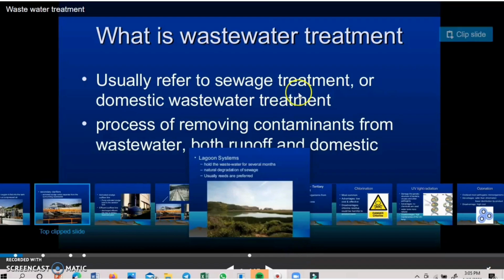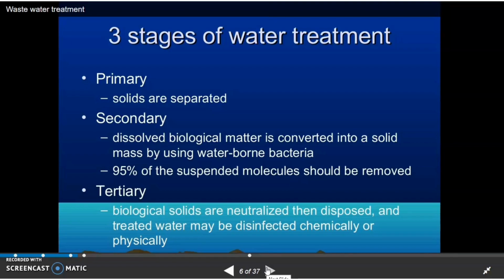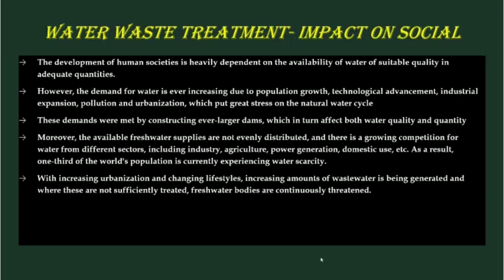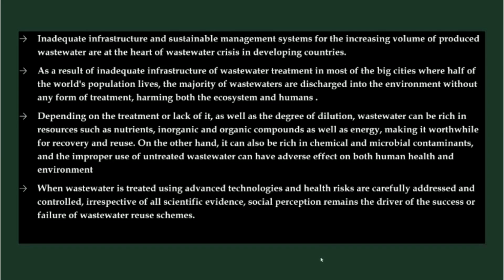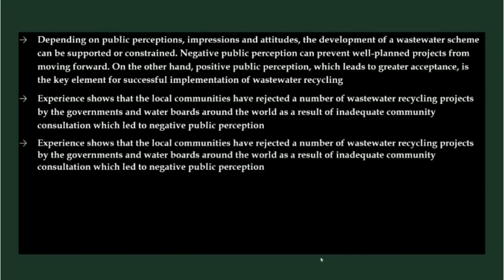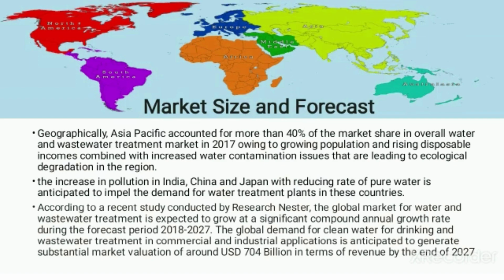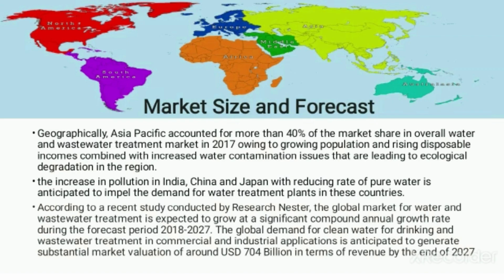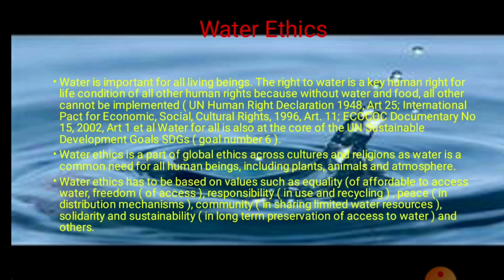Wastewater Treatment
Hello guys. This video is for our assignment purpose. Pease do watch and get knowledge people. Thank You .